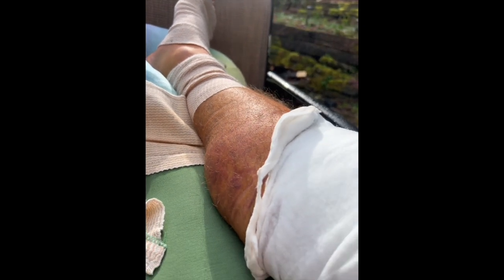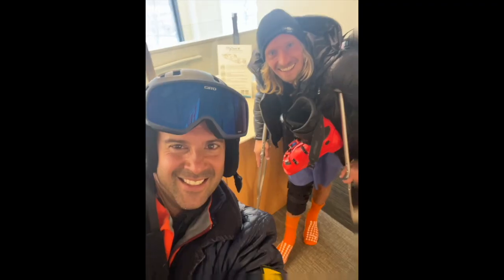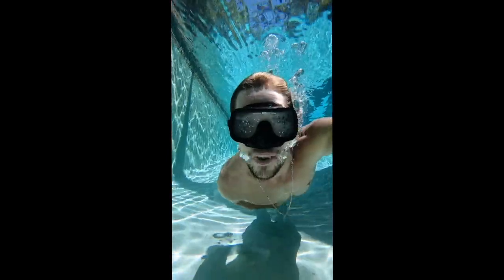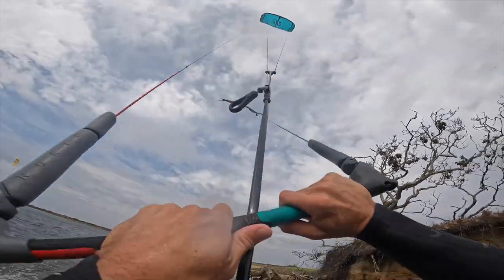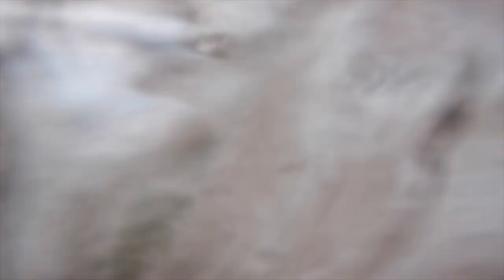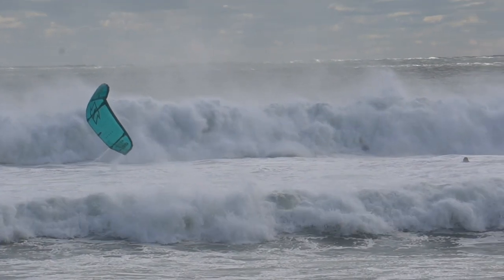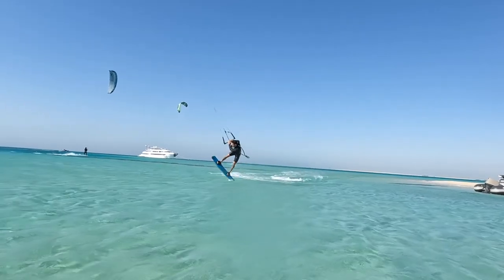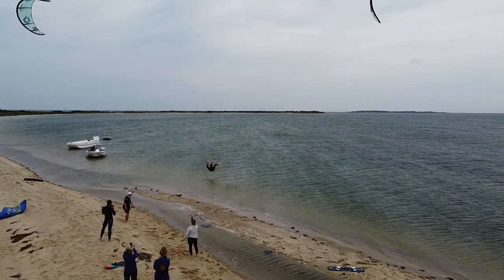Kiteboarding | How to Fall, Avoid Injury, and Get Back Up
Hey guys,  Blake from MACKite here. Excited to be back making videos again after taking a break due to a torn ACL and meniscus, which happened snow skiing. Recovery is going well, and I'm starting to walk again without crutches.

In this video, I'll be covering one of the most important parts of kiteboarding, which is how to fall. It's one of those things you don't think about because most of the time, you are so focused on the trick and landing it. It's inevitable that you are going to fall. There is no one in the sport of kiting that has never fallen. It's part of learning and progressing. However, if you learn how to do it properly, you can save yourself from getting injured.

The most important takeaway from this video is to remember, "If you ever feel like you're going to fall, get small." This lowers your center of gravity and prevents you from whiplash and hard impacts.

The rest of the tips are in the video, and I really hope they help you out. Don't want to end up like me!

Blake